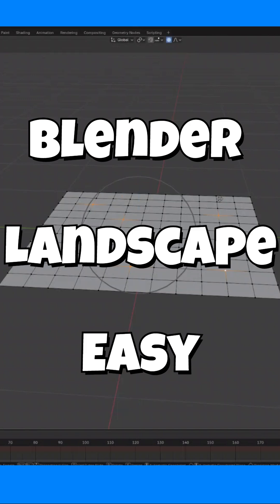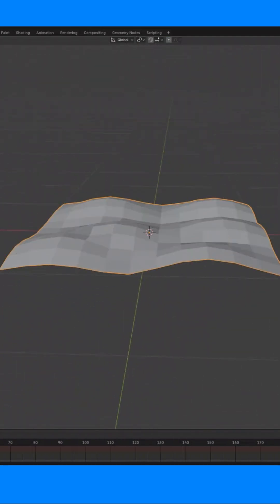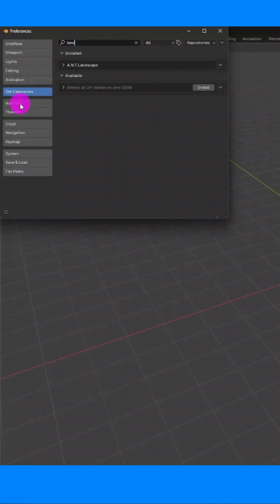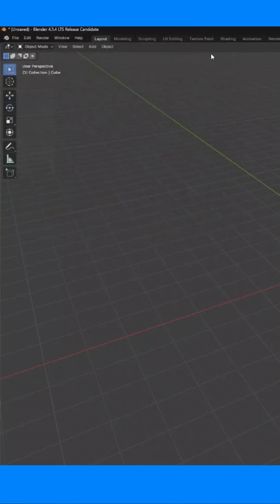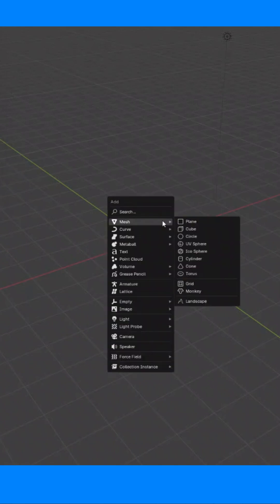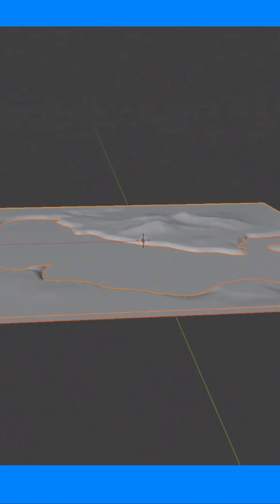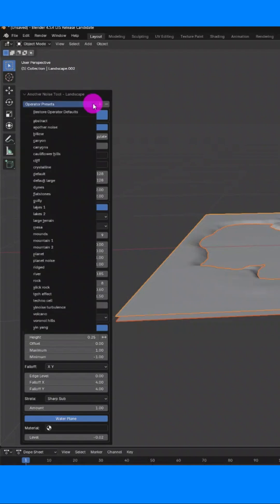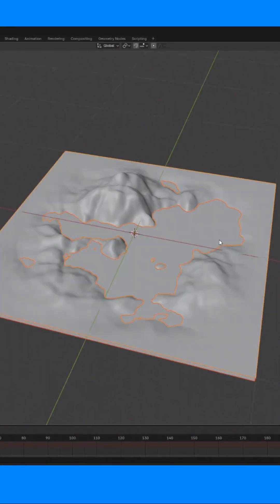Every Blender beginner should know that...🤔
This was a real behind-the-scenes look at my learning journey!

I'm trying to model landscapes  for future animation, but as a total beginner, it was a problem... after problem... after problem. 😅

But I finally made it! This is me learning Blender one discovery at a time. If you're a beginner, too, follow along!

🎯 My goal:
To go from total beginner to creating my first full 3D animation — one step, one project, one polygon at a time.

“Every artist was first an amateur.” – Ralph Waldo Emerson

Welcome to the beginning of my story. Let’s build something amazing — one cube at a time